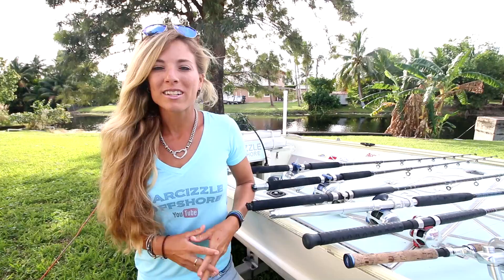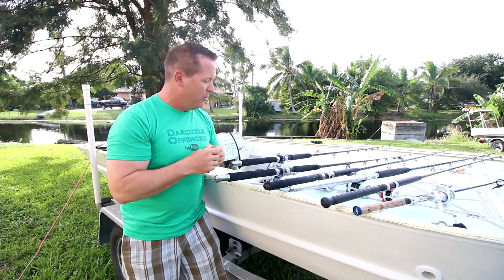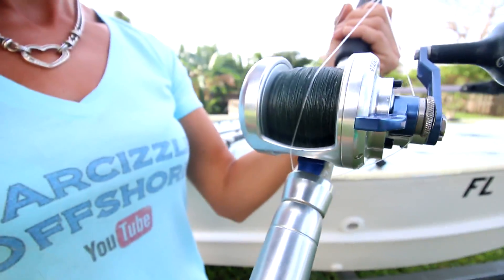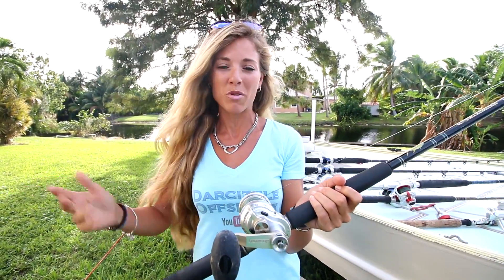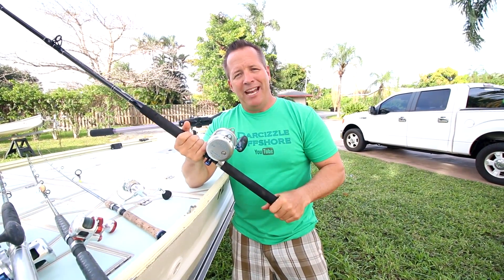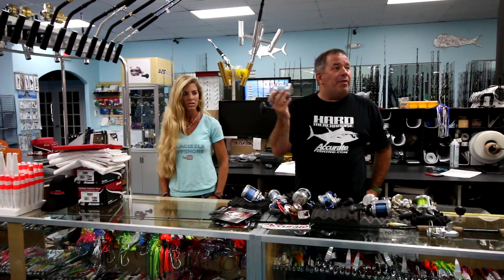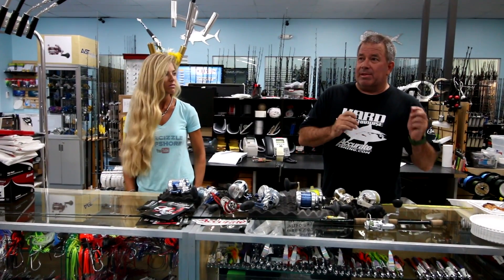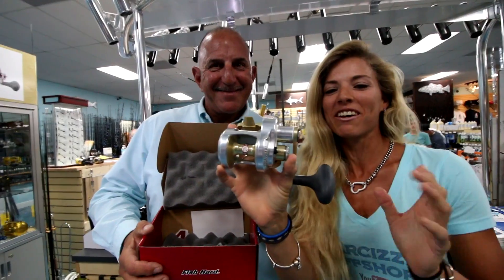My Offshore Saltwater Fishing Reels & Rods Tackle by Accurate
My Offshroe Saltwater fishign reels and rods Tackle. Florida fishing girl Darcizzle's Accurate Fishing reel and all her combos in this VLOG video. . ⇊ CLICK BELOW FOR MORE INFO & LINKS! ⇊

▬▬▬▬▬▬▬ FAN MAIL! ▬▬▬▬▬▬▬
Darcizzle Offshore

Accurate SR-6 Spinning Reel
Fin-nor Lethal 40 Spinning Reel
Tsunami 7' AirWave Elite Series
Yo-Zuri 3DS Suspending Lure

▬▬▬▬▬▬▬ CAMERA/VIDEO GEAR ▬▬▬▬▬▬▬
Wireless Mircophone

• Yo-Zuri Lures →
• Mustad Hooks →